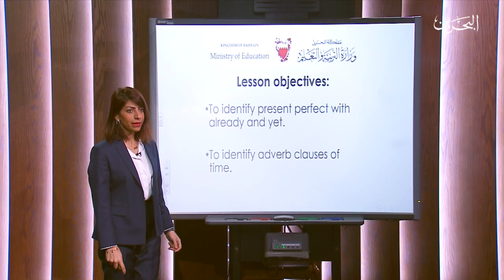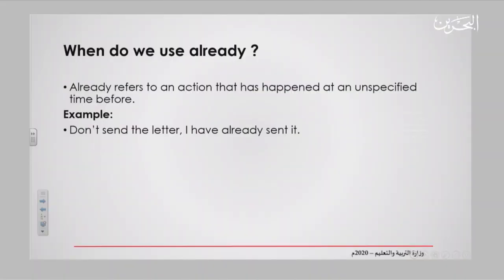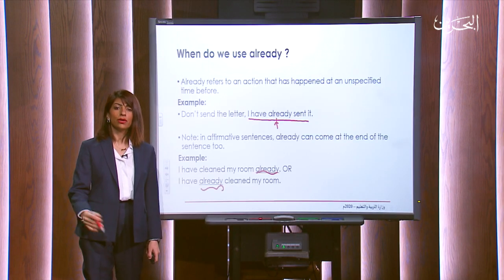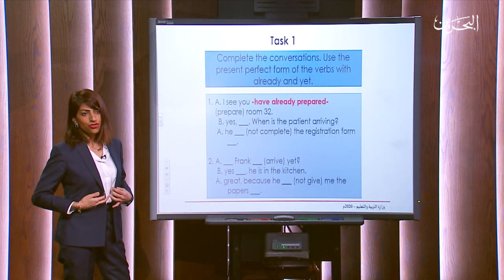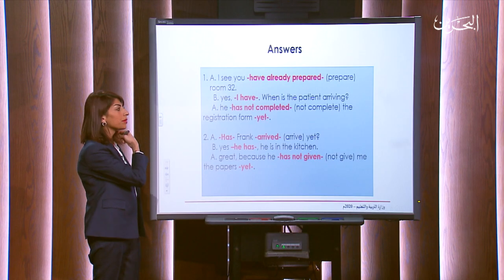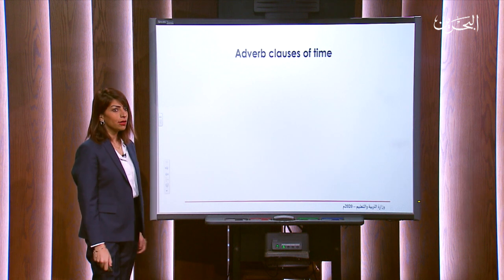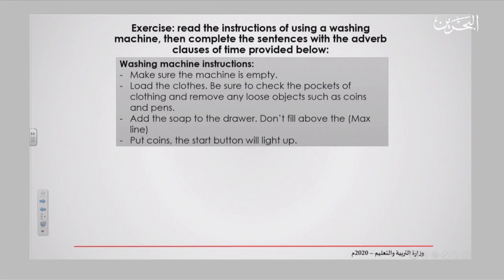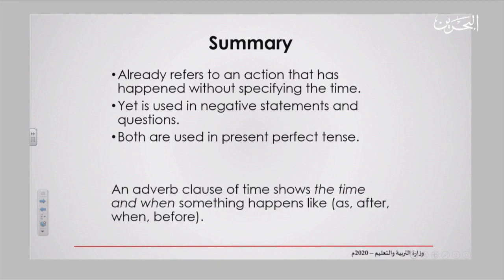انج 802 | 20-4-2020